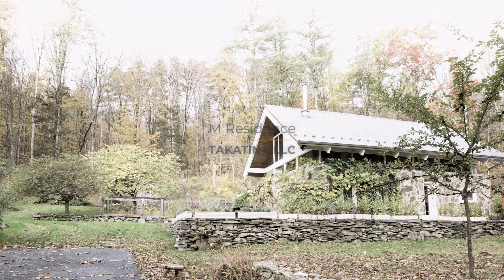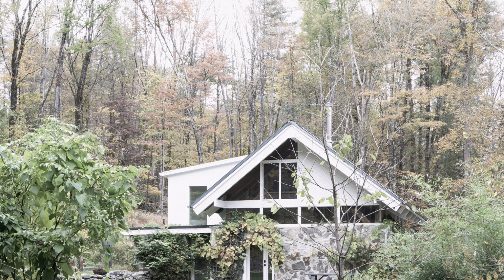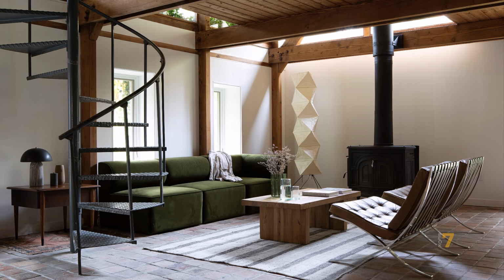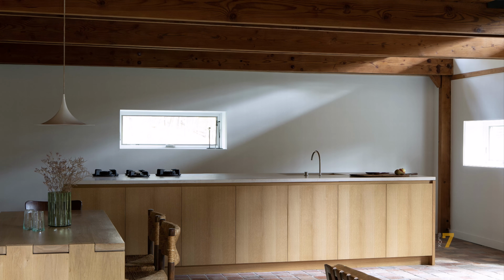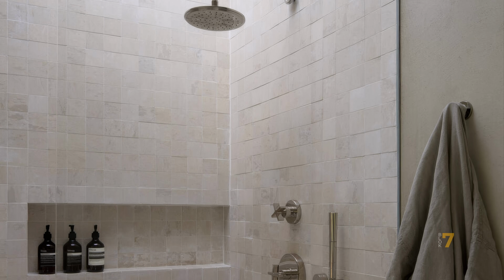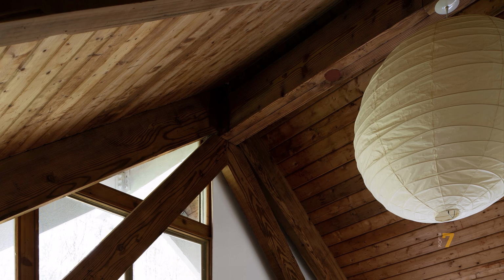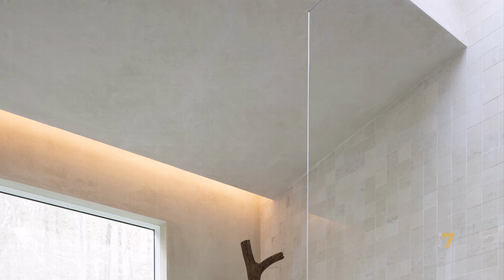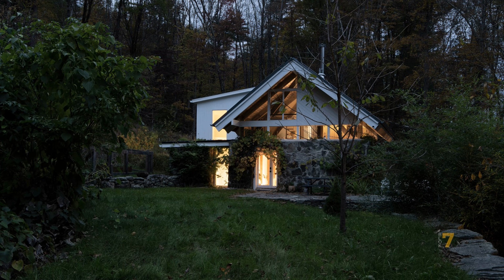A Modern Retreat in the Woods of Hudson Valley | M Residence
The M Residence in Hudson Valley, redesigned by TAKATINA, is a complete renovation of a 1980s mid-century home that blends rustic charm with modern elegance. Surrounded by seven acres of woodland, the house features reclaimed terracotta tiles, exposed wood framing, and warm, light-filled interiors. Highlights include a twelve-foot custom kitchen island, a guest bathroom with ribbed glass panels, and a reconfigured master suite with a rooftop garden and spa-like bathing pavilion. The project creates a serene retreat atmosphere while celebrating art, design, and nature.

Architects: TAKATINA LLC
Area: 1940 ft²
Year: 2023
Photographs: Man Photography
Lead Architects: Takaaki Kawabata
Structural Consultants: Chez Engineering
General Contractors: ORSI & Co.
Design Team: Christina Kawabata
City: Accord
Country: United States